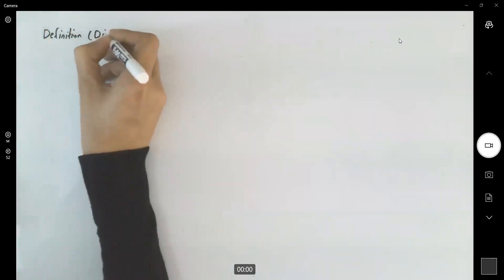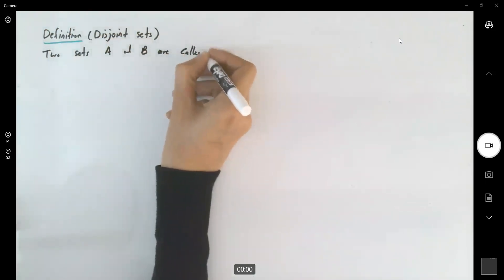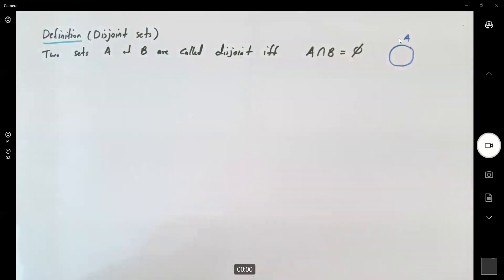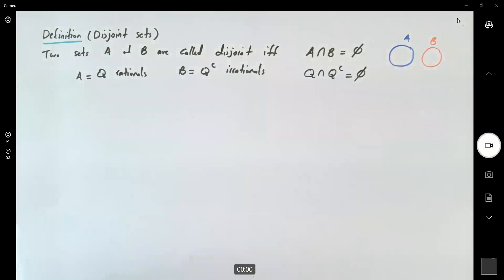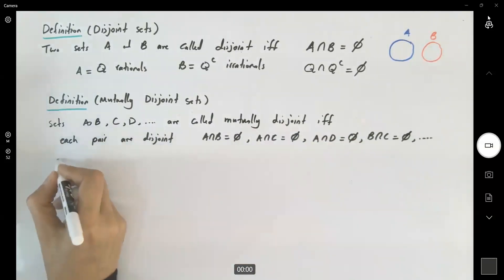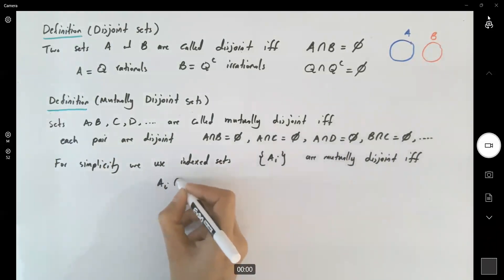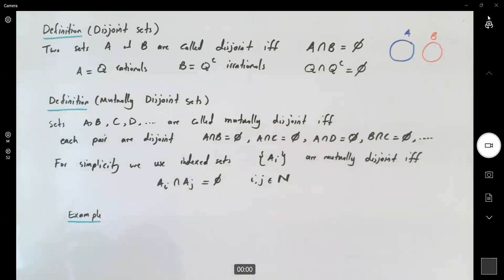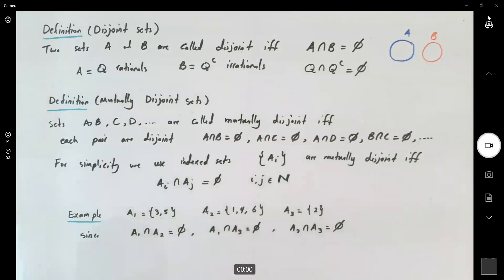Disjoint and Mutually Disjoint Sets